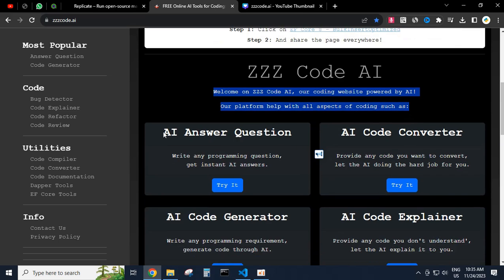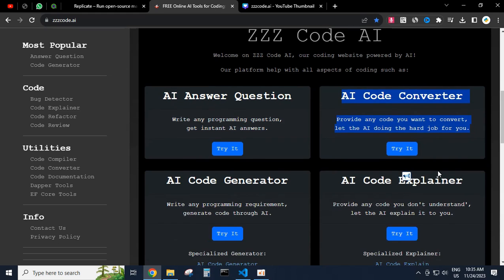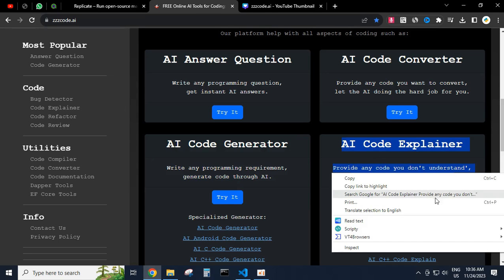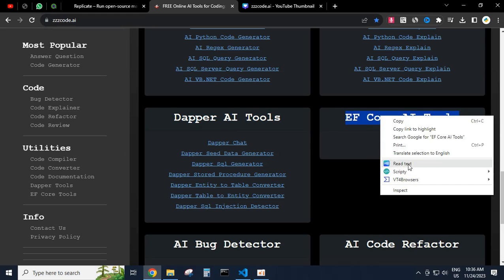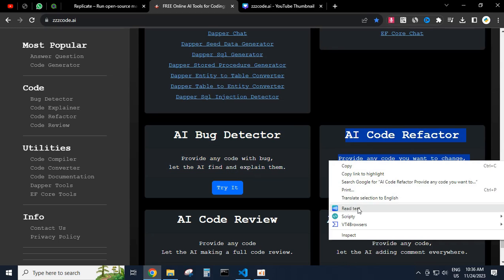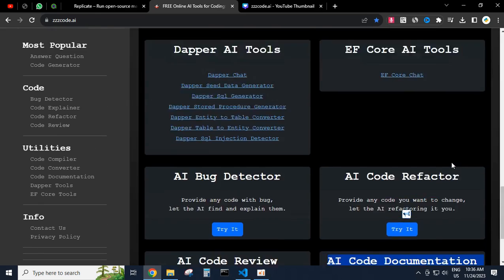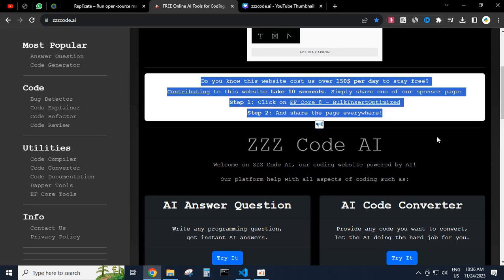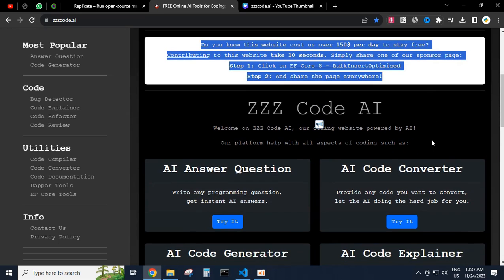ZZZ Code AI Your AI Powered Programming Assistant